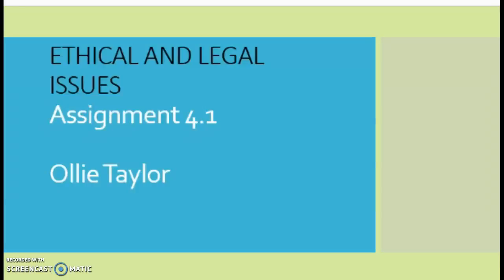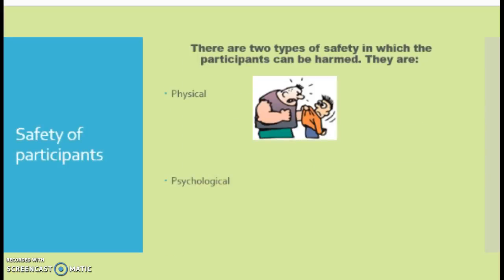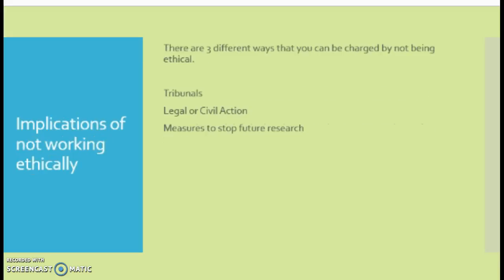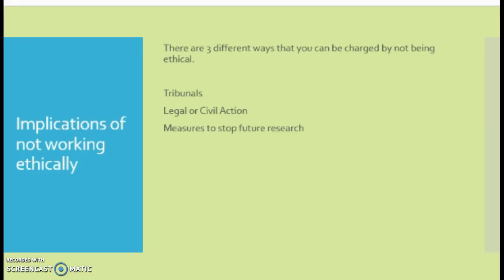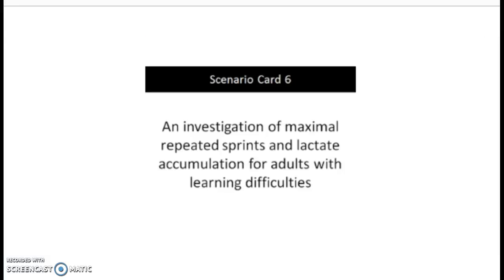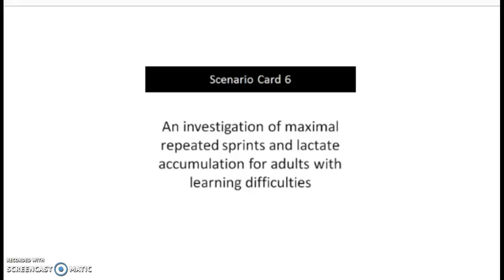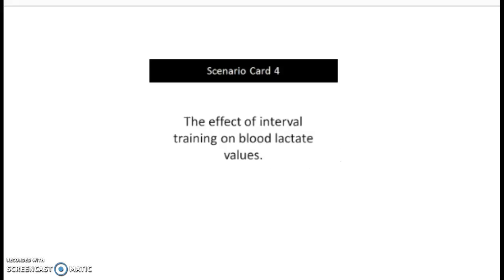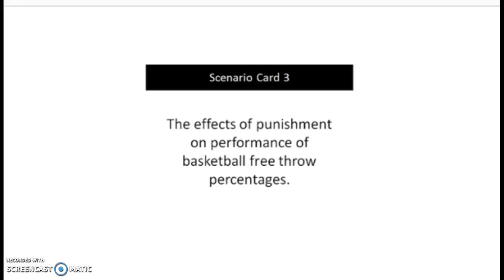Assignment 4.1 sport and exercise science